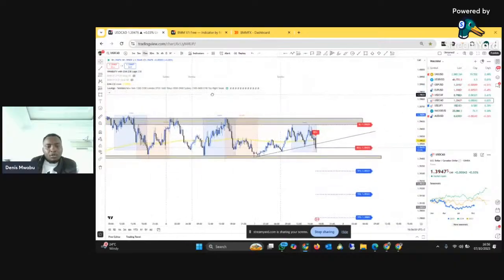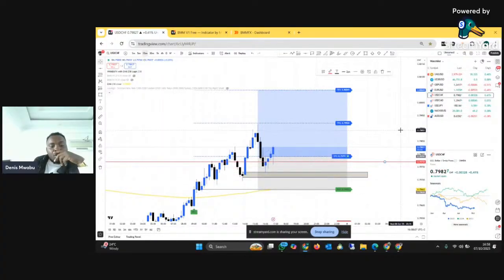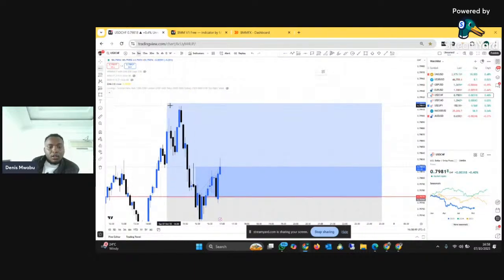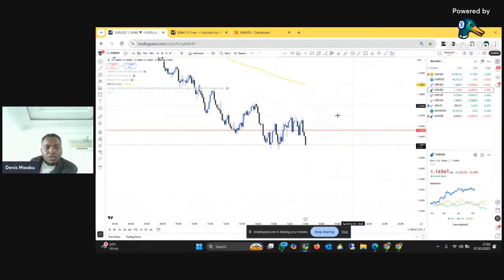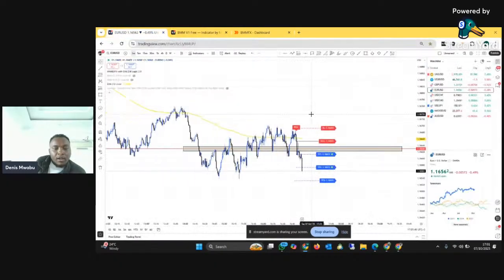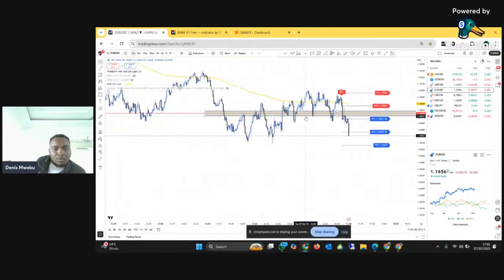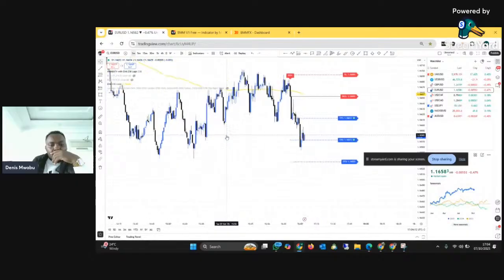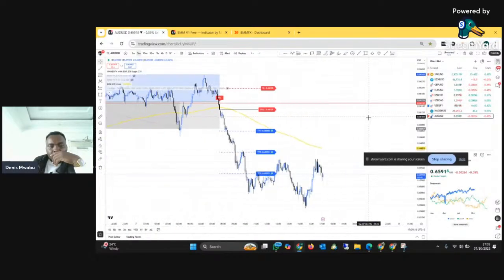$100-$1000 BMM FOREX TRADING AI DAY1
Get the Winsor Auto Analyis tool

To Get the BMM Trade Ideas Make Sure You are in this Telegram Group